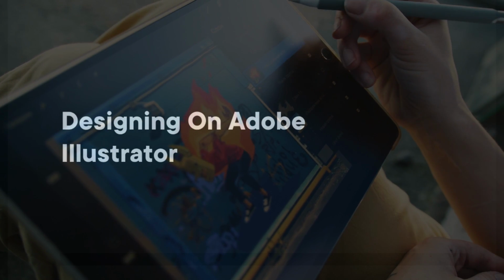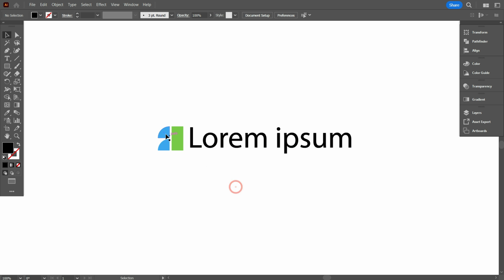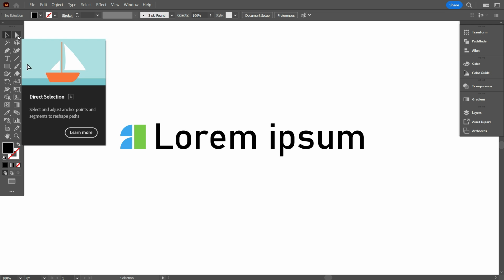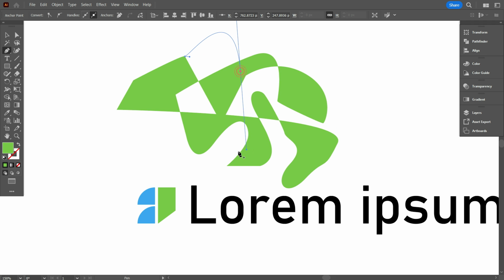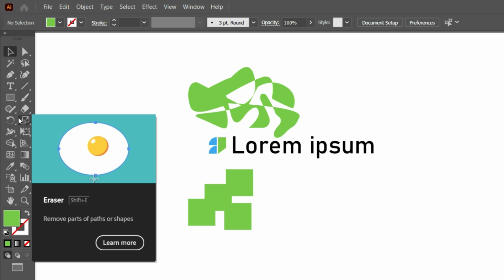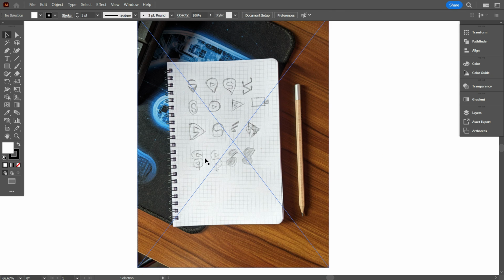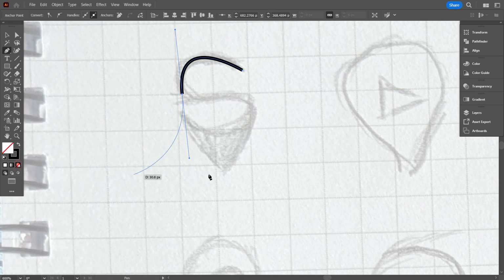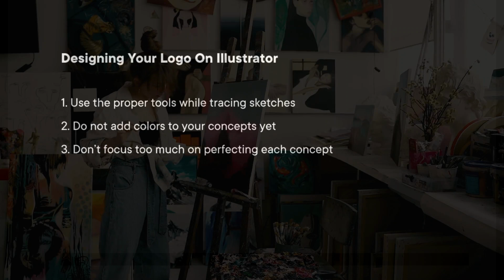Designing Concepts On Adobe Illustrator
Are you ready to dive into the captivating world of logo design? Welcome to Graphic Hunters, where creativity meets expertise! 🚀

👉 Videos Will Be Uploaded Every Friday & Tuesday

In this dynamic graphic design course, we'll guide you through the step-by-step process of creating impactful logos that tell a story and leave a lasting impression. Whether you're a beginner or looking to enhance your design skills, this course is crafted for you!

🔥 What You'll Learn:

Foundations of Design: Understand the principles that make a logo visually effective.
Typography Mastery: Learn to play with fonts and create text that speaks volumes.
Color Psychology: Uncover the secrets behind choosing the perfect colors for your brand.
Logo Software Demystified: Navigate popular design tools with ease.
Real-world Projects: Apply your skills through hands-on projects and build a stunning portfolio.

🎓 Let's create designs that leave a mark!